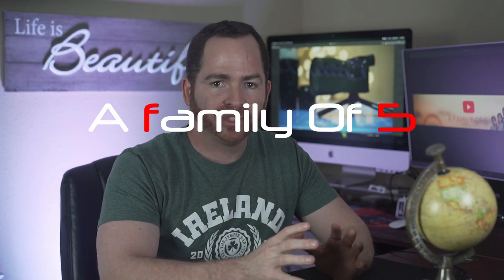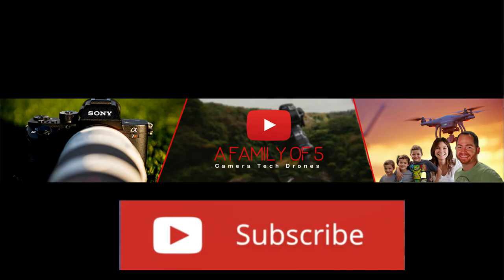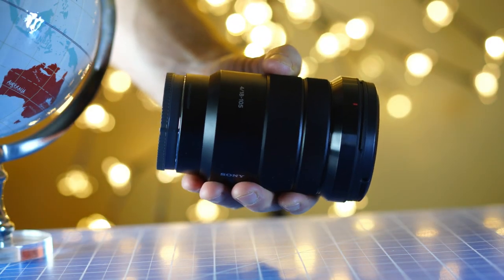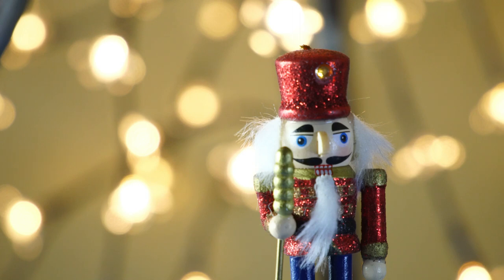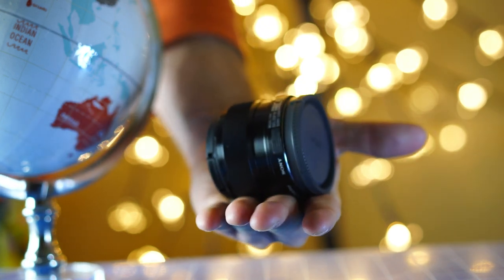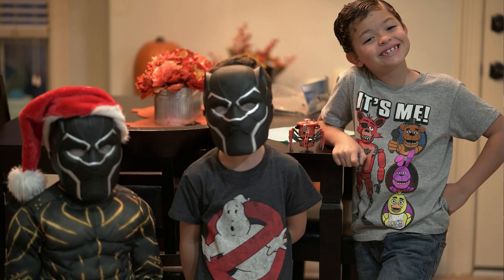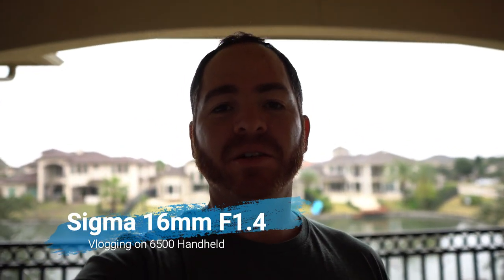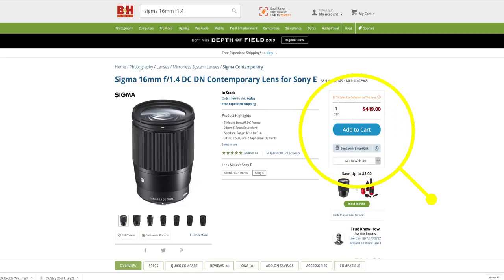Sony A6400 - Top 3 Best APSC Lenses for the new Sony 6400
Sony A6400 Top 3 Best APSC lenses for Sony A6400 A6600

A6400 Sony just announced the new a6400 which is an improvement over the Sony 5100 and the A6300 APSC cameras. New Features in this camera include a new Flip up screen, Eye detection, tracking features and even intervalometer for Timelapses. In this video I want to show you what are the Top 3 APSC lenses for this new camera. The lenses that I showed are the best in price, versatility and image quality in my opinion. Lenses include long telephoto ranges and camera lenses with wide aperture for any low light situation.

Best Prices on this lenses:

Sony 18-105 F4 (Amazon)

Sony 35 mm F 1.8 (Amazon)

Color Checker Professional Photos
Color Checker for Video